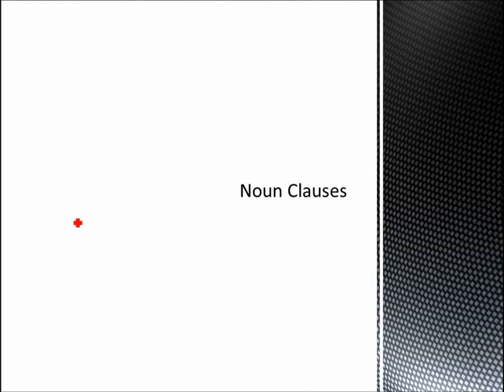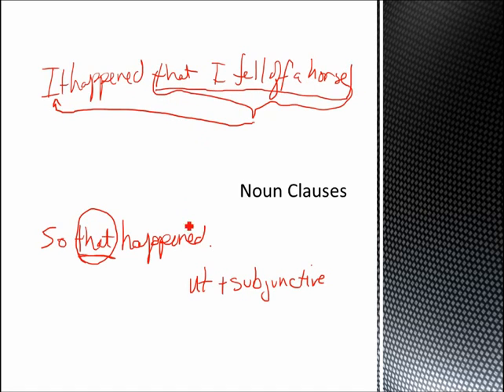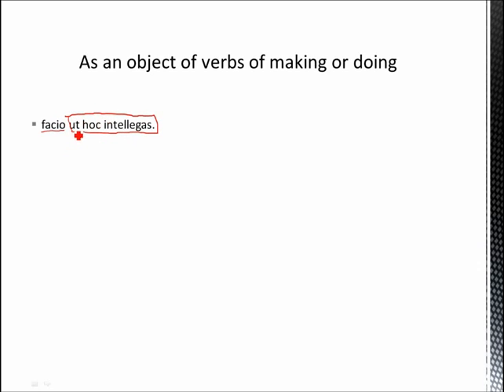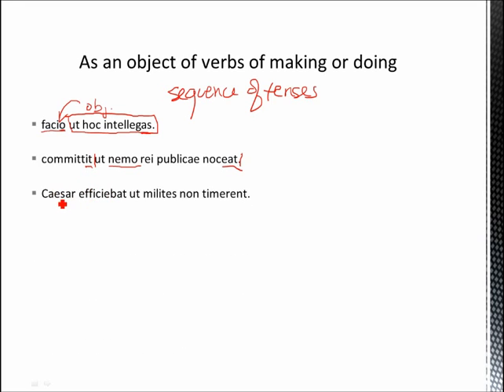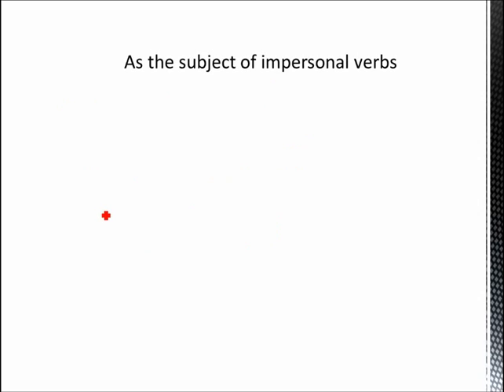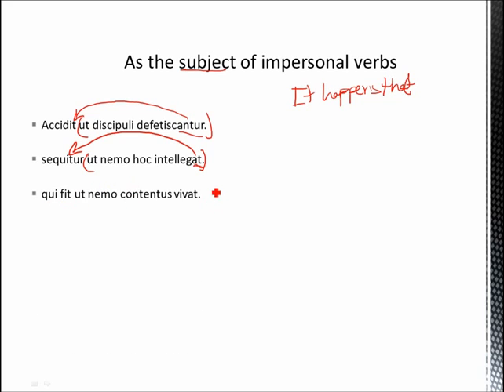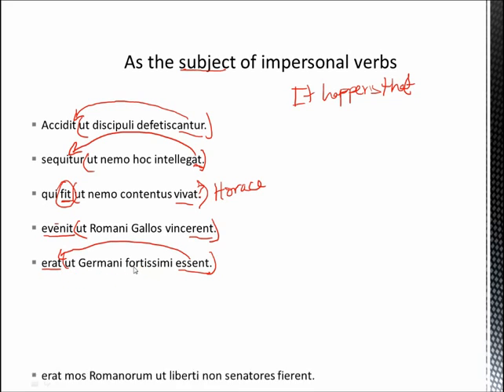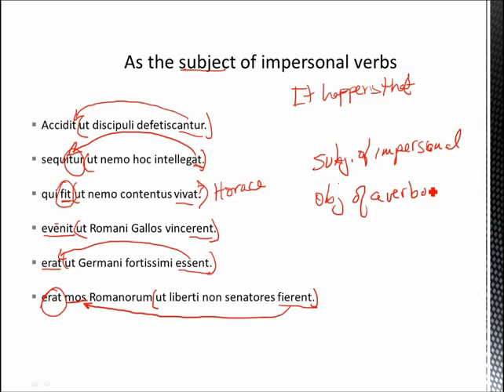Latin Noun Clauses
How to use subjunctive clauses as the subject of impersonal verbs or the objects of verbs that indicate making or bringing about.